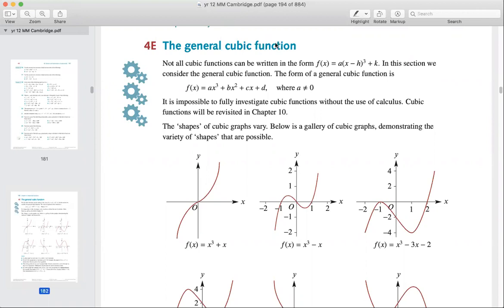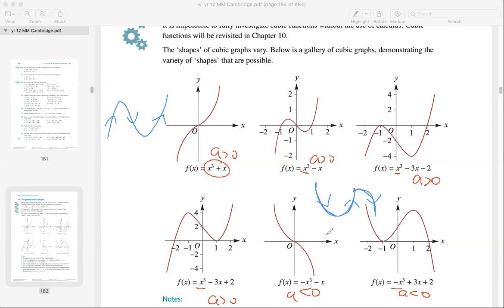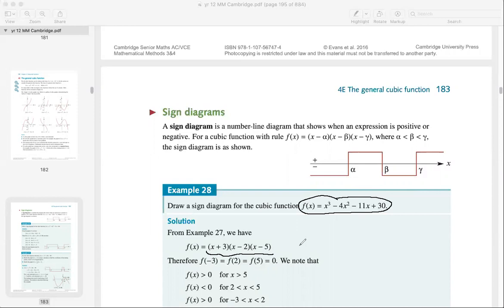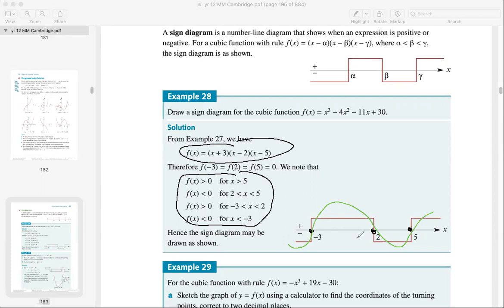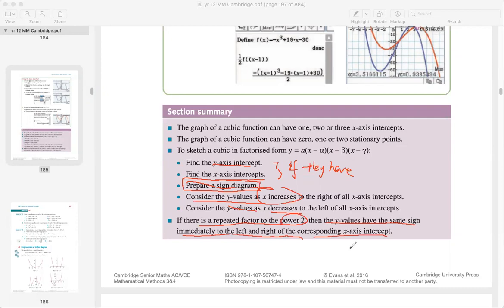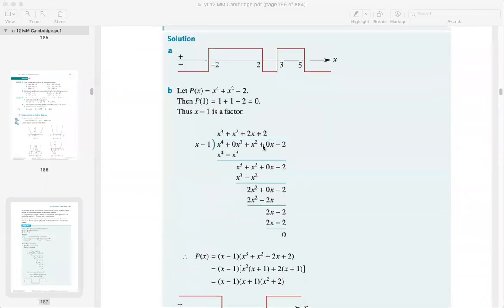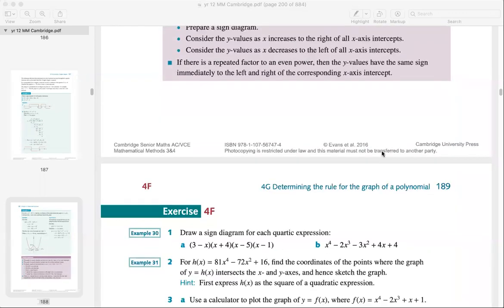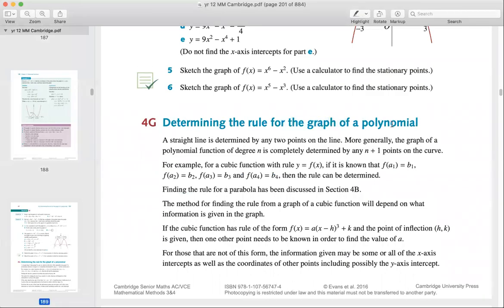VCE MM ch 4E/F general cubic & higher order function